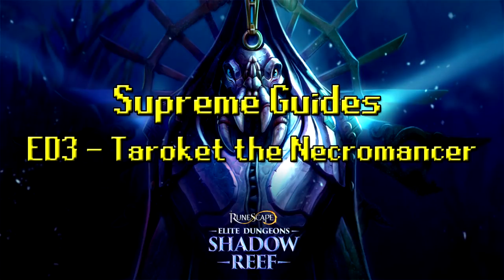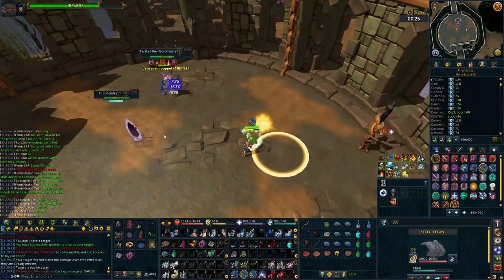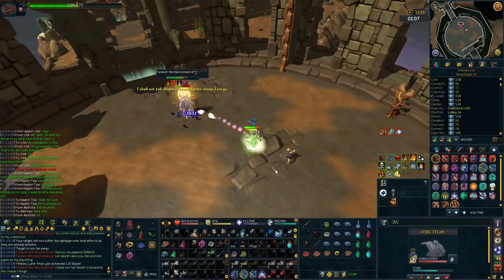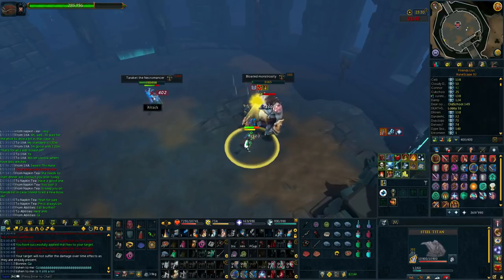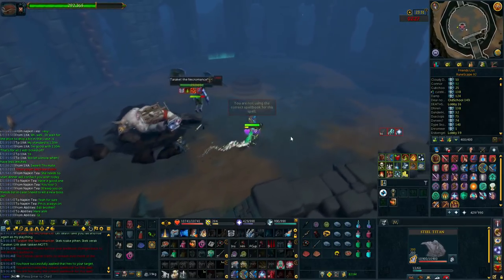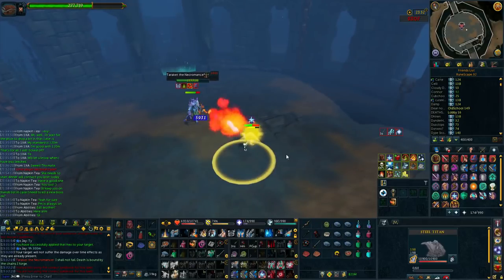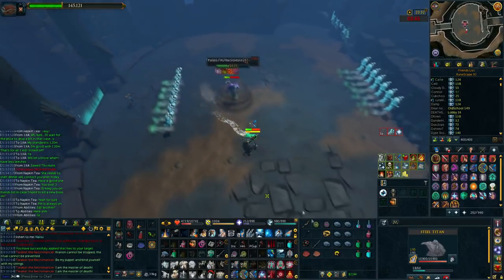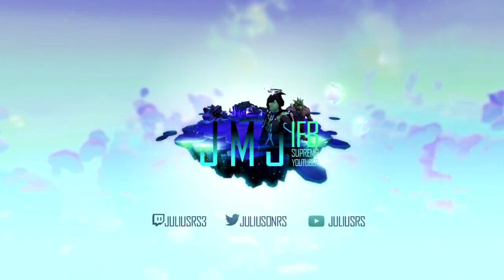ED3 - Taroket the Necromancer Solo Guide (2nd Boss)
Taroket the Necromancer - 2nd Boss in ED3 - Solo Guide